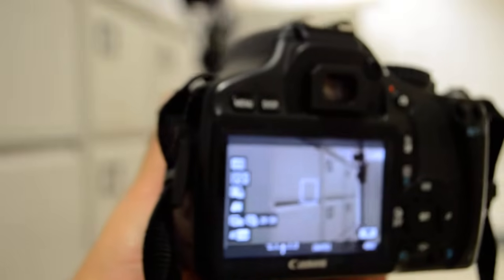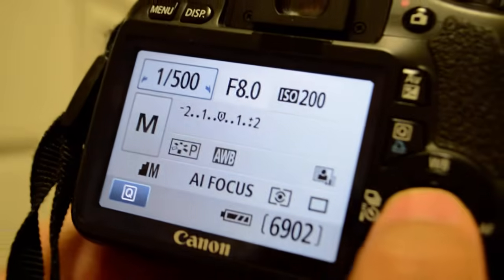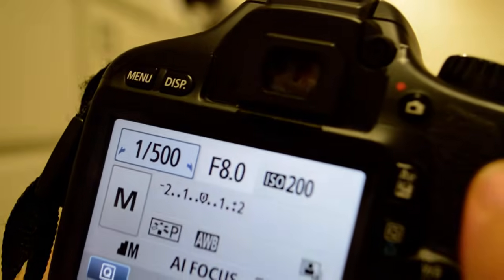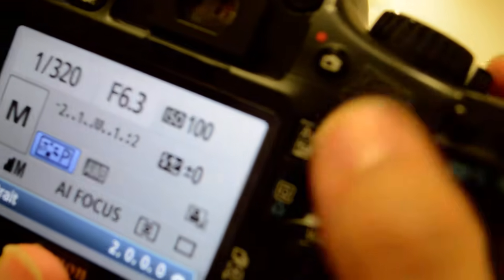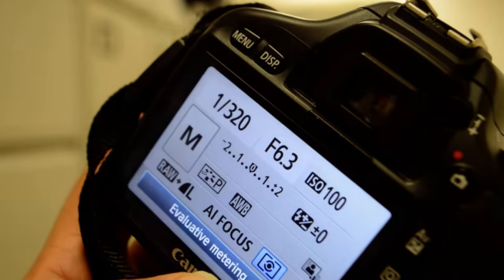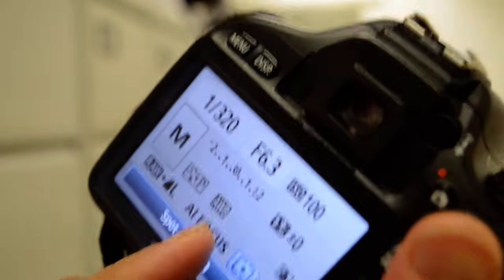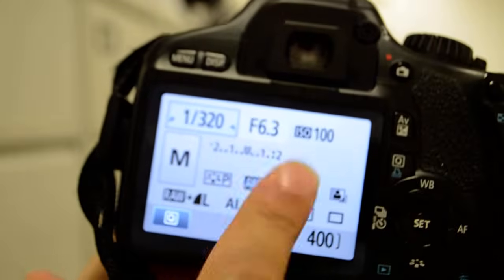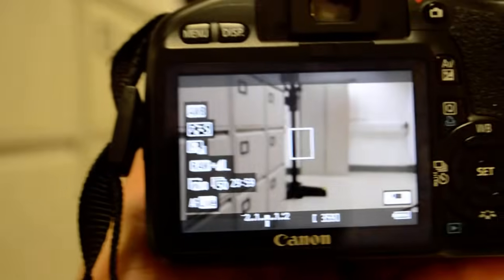Canon 550d Camera tutorial - Manuel settings tutorial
A short Video demonstrating Canon550d demo on ISO, Aperture and shutter speed with a practical tutorial